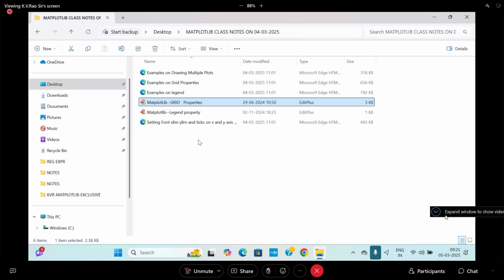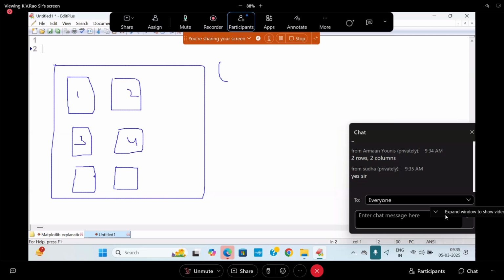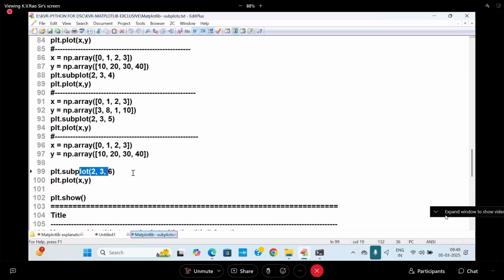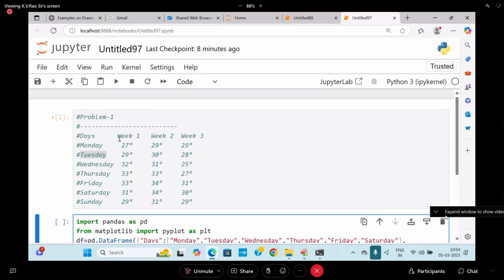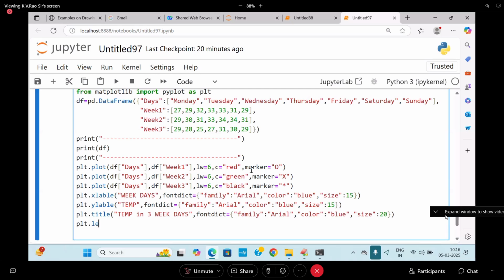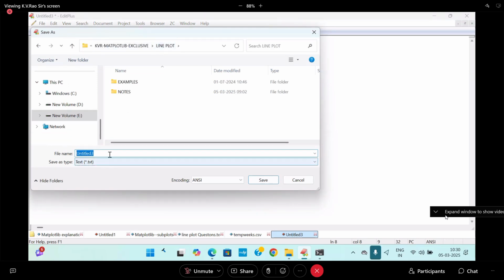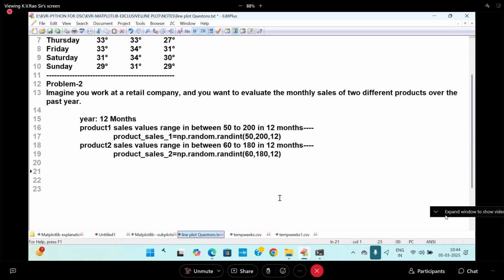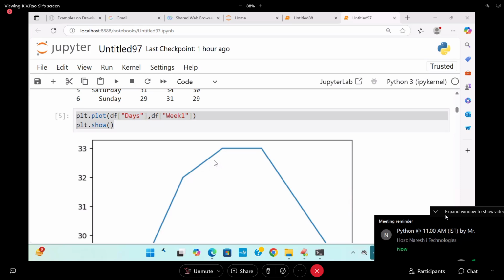NUMPY PANDAS & MATPLOTLIB BY K V RAO SIR